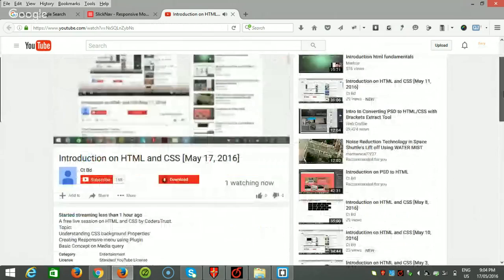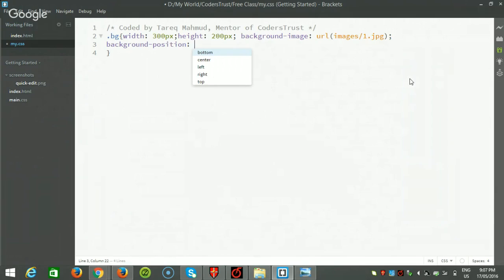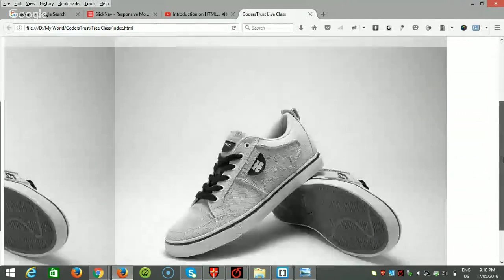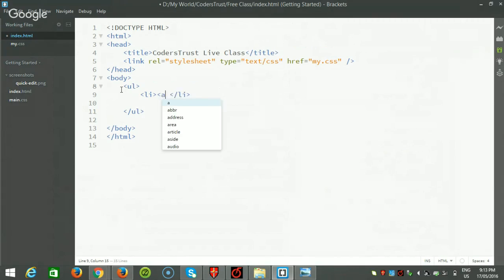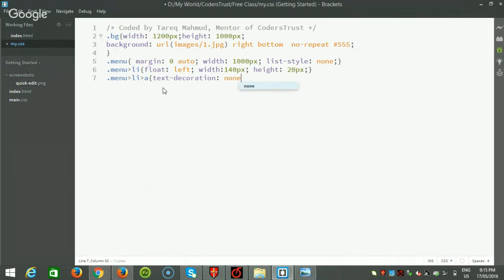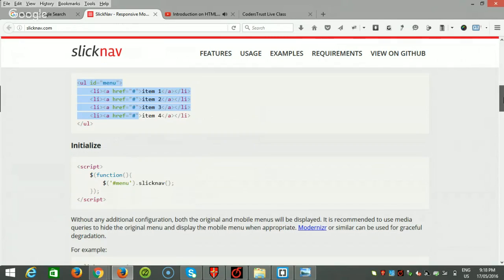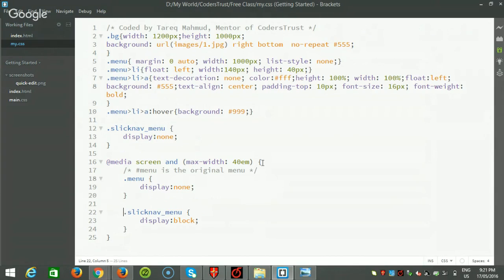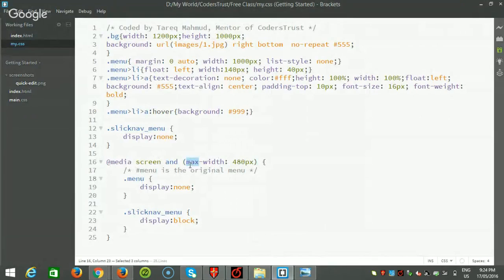Introduction on HTML and CSS [May 17, 2016]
Topic:
Understanding CSS background Properties
Creating Responsive menu using Plugin
Basic Concept on Media query